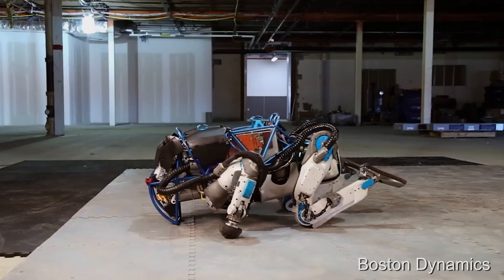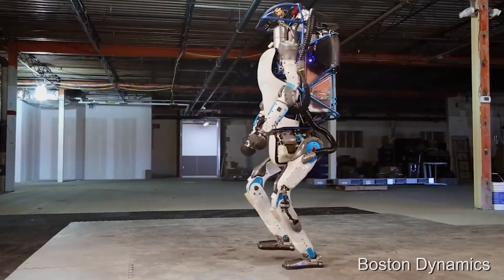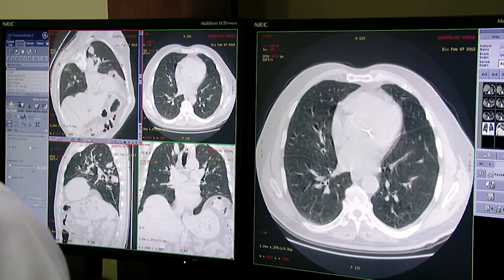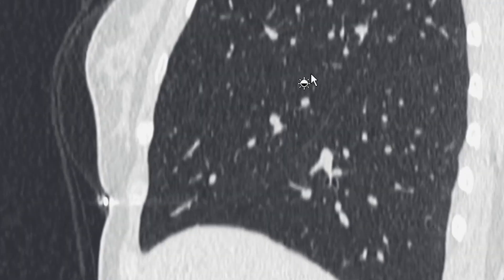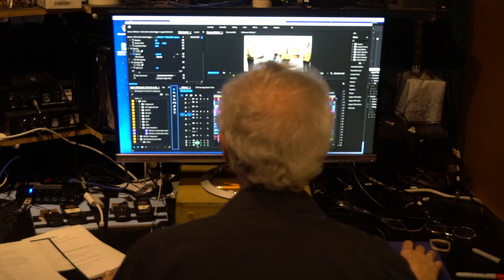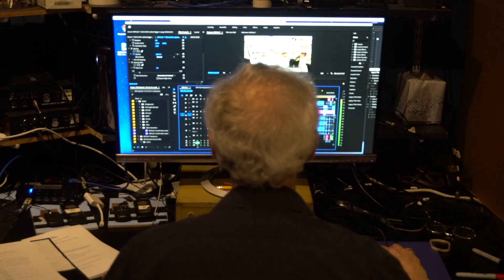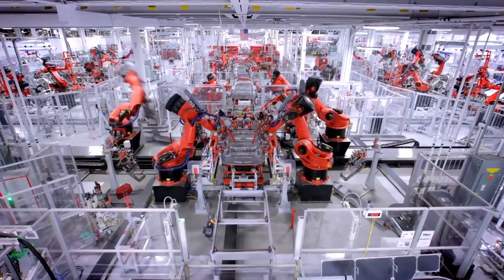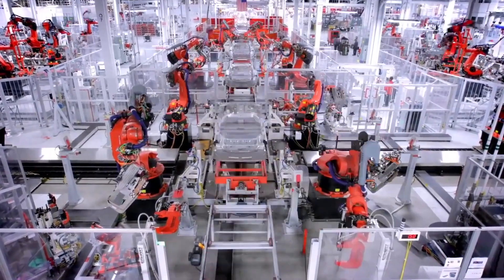Uncovering A.I.Documentary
In the video: my production team and I share information we uncovered about A.I. by examining a few experts on the topic and learning how Artificial intelligence will reshape our future in the coming decades.